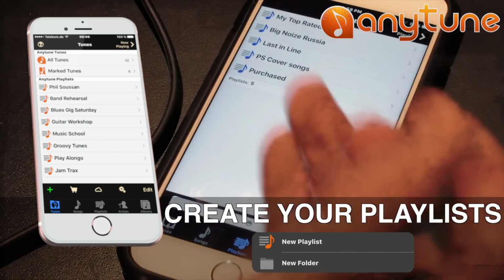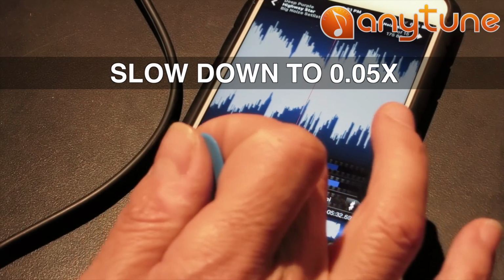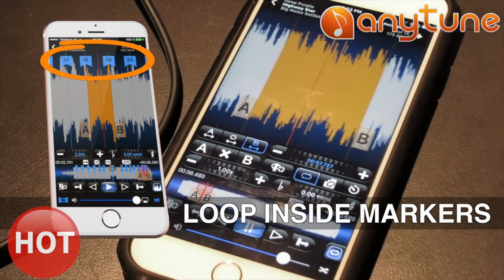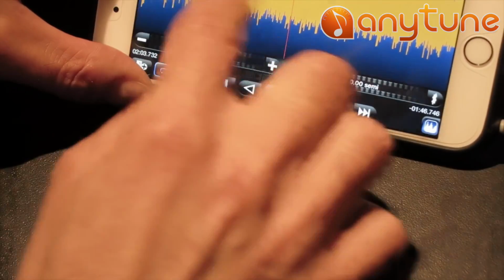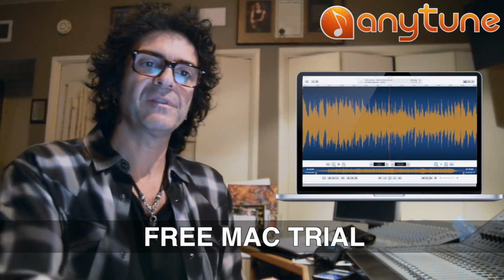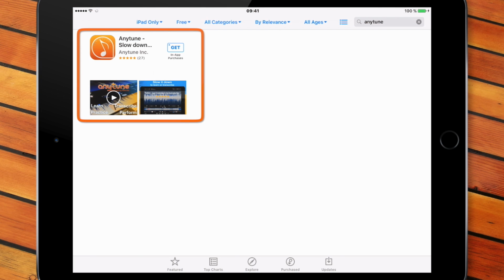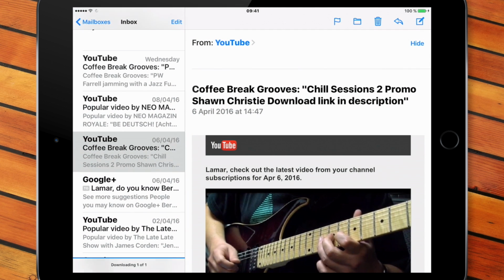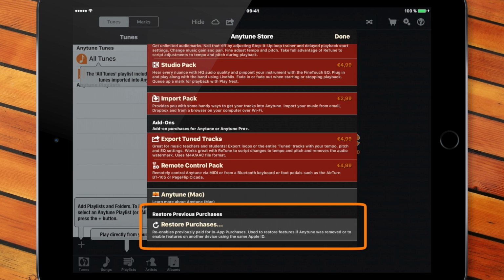Giveaway - Anytune Pro Pack ($6.98) FOR FREE! Unlock info in the video!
★★★★★ How to get your free Anytune Pro-Pack right now:

► 1.) Load Anytune free basic version on your iPhone, iPad or iPod from the App Store

► 2.) Unlock the Pro-Pack ($6.98) for free with your code ANYTUNE123 as described in this video at 6:43

So your friends, colleagues and band members get the free Pro Pack too.

Have fun with Anytune!

Anytune.us is the ultimate music practice app for singers, dancers and musicians of all kinds. Artists worldwide use Anytune to learn, transcribe or practice songs by slowing down the tempo, adjusting the pitch, repeating loops, and sharing comments using their favourite tracks.

More than 650,000 downloads. 5.0 Stars average with 2,225 ratings.